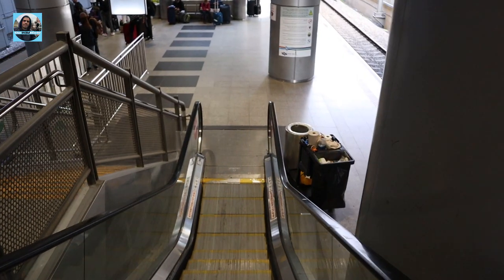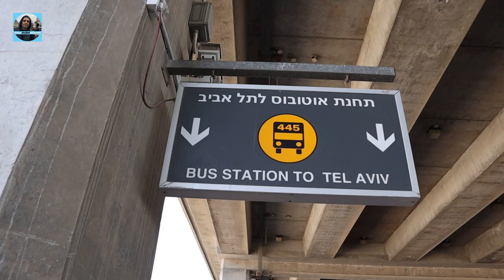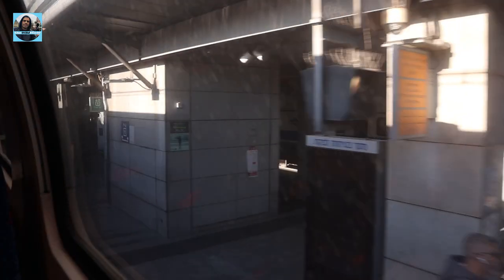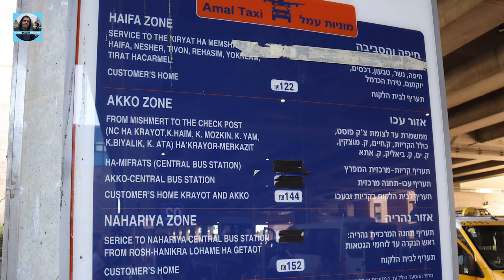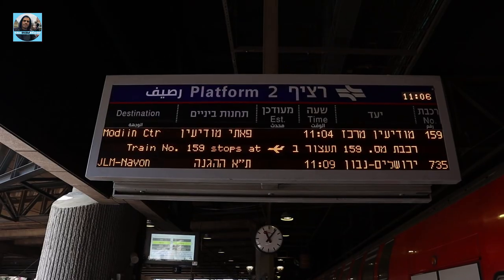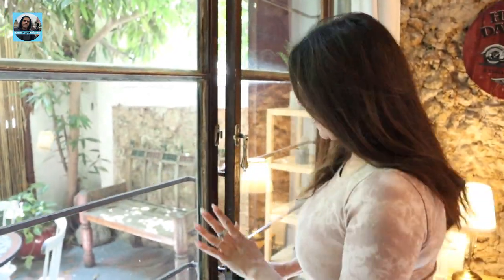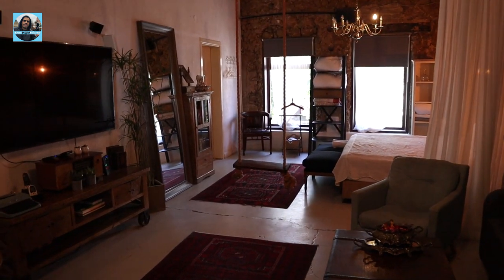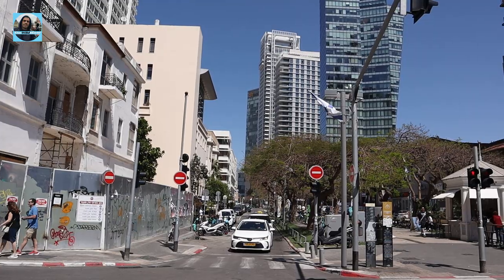How To Get From TLV Ben Gurion Airport To Tel Aviv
TLV Ben Gurion International Airport will be your first stop in Israel.
In this video, we will show you everything you need to know about public transportation, prices,
and most importantly how to buy the Israeli Rav Kav card for the buses and trains.
We will continue to Tel Aviv to our beautiful hotel and wander in the southern neighborhood of Neve Tzedek.

Chapters:
0:00   Intro
0:31   Ben Gurion airport
4:27   Going to Tel Aviv
5:16   Neve Tzedek Hotel
8:42   Cafe Alma Bistro
10:34 Neve Tzedek

Songs:
Ardie Son - Summit
Assaf Ayalon - Verve
Bob Hart - Au Revoir Doux Chaton
Flint - I Just Wanna Have Fun
Lucky Sound - Circles of Life
Marshall Usinger - Captured Memories
Randy Sharp - Pashosho
Steven Beddall - Endless Desert
Twin Signals - Summer
Wonderland - Horizons

My camera